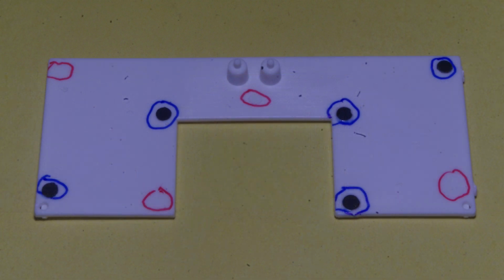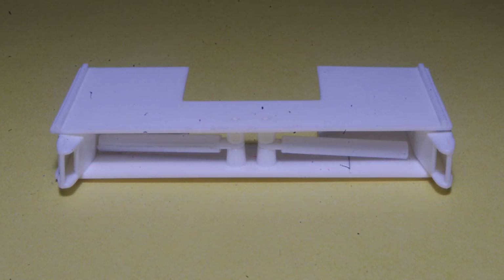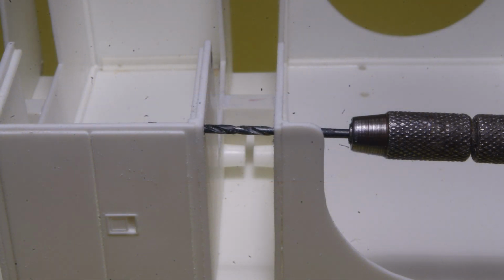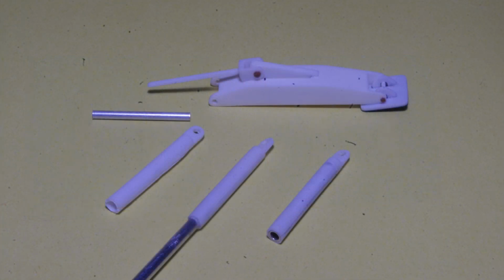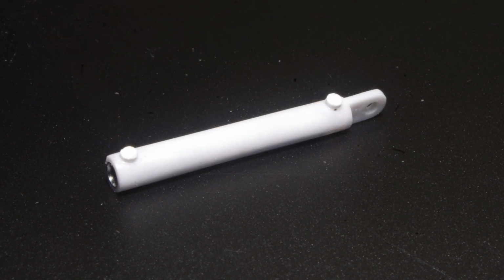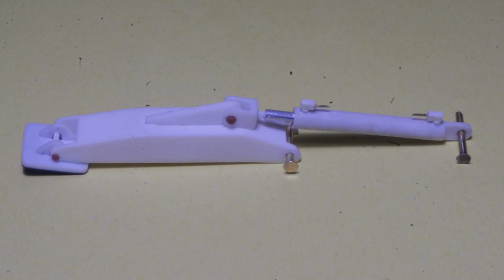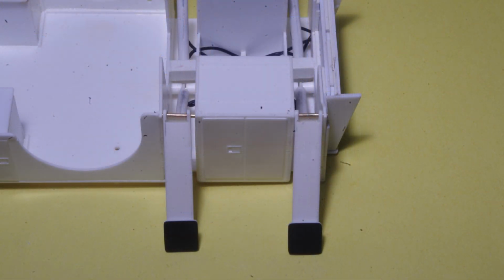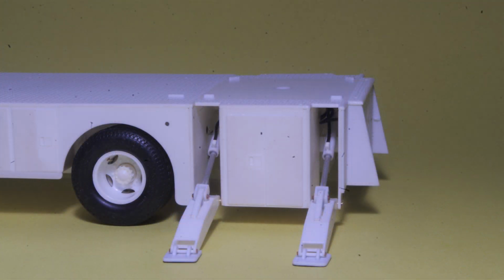1/25 scale AMT Ladder Chief: Adding details to stabilizers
Stabilizers on the AMT Ladder Chief are an area that can benefit from a little extra detailing - and deviating from kit's instructions.

0:06 Ejector pin marks are worth cleaning up as they are on the visible surfaces of the four pieces that make up stabilizer mounting area of truck body. Styrene disks can be used to fill in low spots, and high ones are simply sanded smooth.

0:44 Assembly sequence per instructions has completed stabilizers "trapped" between pairs of vertical panels when body is glued together. This makes it difficult to paint stabilizers a separate colour...

1:09...such as silver in contrast to the red body panels shown here.

1:19 I replaced the kit's molded on pins with holes drilled for 1/16" brass wire pins.

1:34 Stabilizer parts were assembled, seams puttied and molded-on pins removed...

1:45...and 1/16" holes drilled where those pins had been located.

1:54 Holes in vertical panels were cleaned up with 1/16" drill to match.

2:04 Stabilizer pads on real truck are flat on bottom surface...

2:18...not slotted the way kit parts are. This is easily corrected by gluing .010" styrene sheet to bottom of pad and sanding smooth all around. The extra thickness is barely noticeable, and is in fact mostly "cancelled out" by sanding away ejector pin marks on pad. This also leaves slots on top side of pad for assembly to stabilizer using the kit parts.

2:45 Kit's hydraulic cylinders were glued together and drilled out for 1/8" aluminum tube inserts. 3/32" aluminum tube sections were cut to fit over kit extension rams. This both improves fit of parts and appearance since the 3/32" tube can be polished to chrome like shine like a real hydraulic ram.

3:21 Fittings for hydraulic hoses were simulated with .060" x .060" styrene strip, drilled for .020" brass wire and cut 1/8" long. Angled cut on brass wire makes it easier to slide hose material on.

3:42 Styrene disks are glued to cylinder to represent attachment points for fittings...

3:52...which are then glued in place.

4:00 Forward pair of cylinders had fitting closest to mounting point glued on at an angle to make it easier to route hoses.

4:12 Completed parts ready to install. Hoses are made from vinyl air hose material provided in truck kits.

4:40 Brass disks soldered to one end of each pin ensured positive location and made it easy to remove pins when test fitting.

4:54 Hydraulic hose is pre measured, cut to length and installed on cylinder before installation.

5:03 Hoses run through holes pre-drilled in truck body and cylinder is pinned in place.

5:12 Four cylinders installed with hoses "dead ended" at back panel. On real truck these would attach to valves but on the model, since this area is not visible, having them "dead end" here is acceptable.

5:34 Stabilizer extension rams slid into cylinders and stabilizer pins inserted through holes in truck body.

5:45 Stabilizers stowed...

5:54...and deployed. Hydraulic hoses may not be 100% accurate but they appear plausible and fill in a noticeable empty space on the model. The stabilizers will be removed, painted separately and installed much later during final assembly.